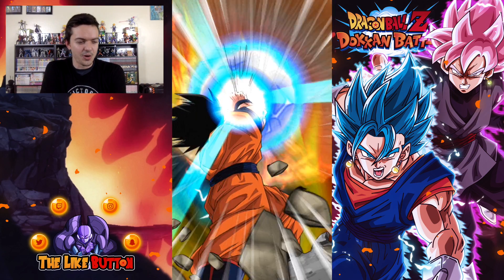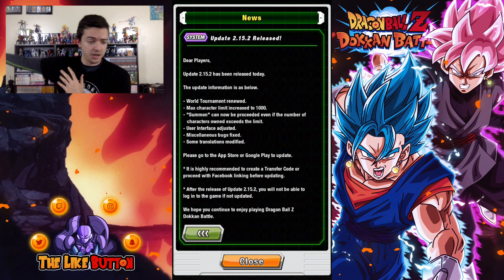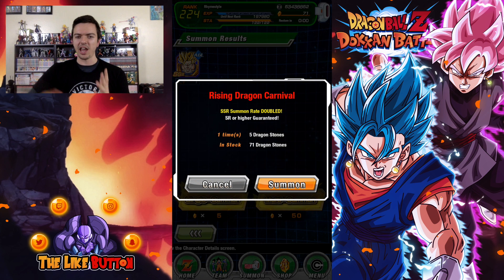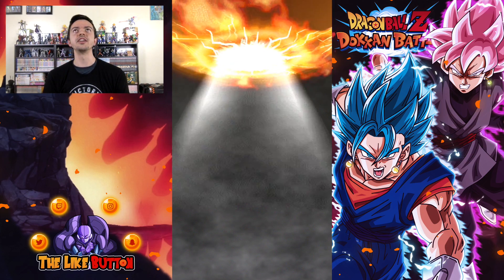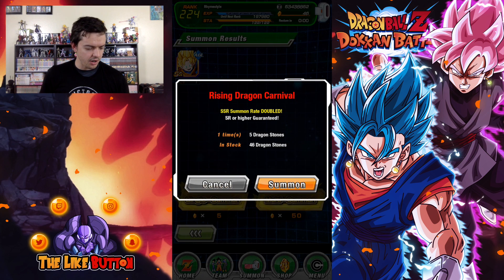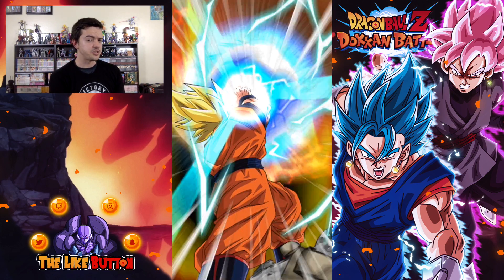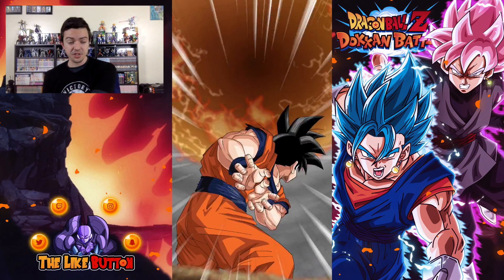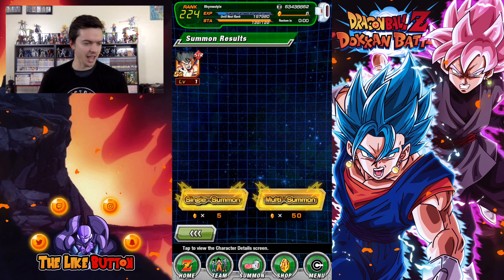NEW GLOBAL UPDATE! Double SSR Rate Rising Dragon Carnival Banner | Dragon Ball Z Dokkan Battle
The Global version of Dragon Ball Z Dokkan Battle just gained a much needed update! Lets dive into some summons and briefly discuss!